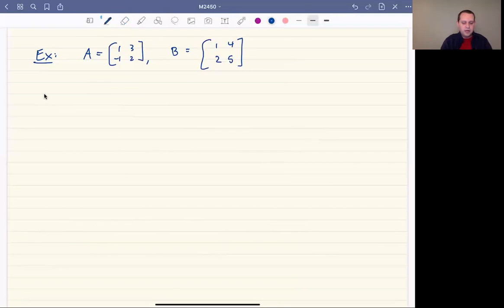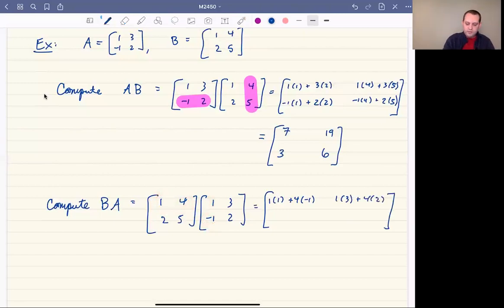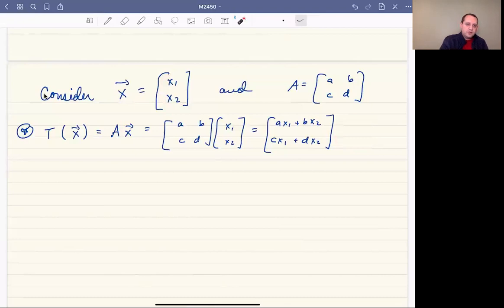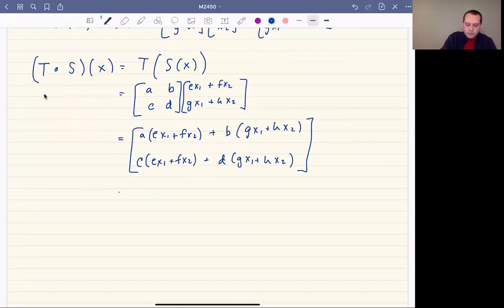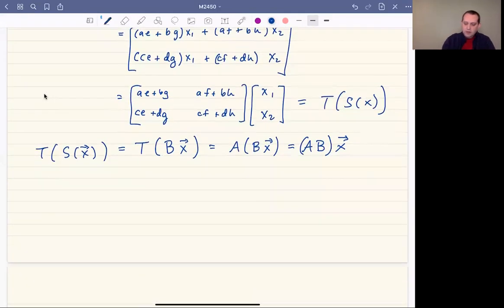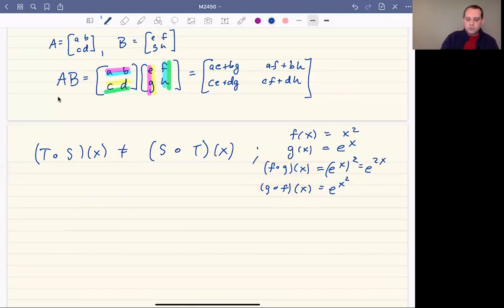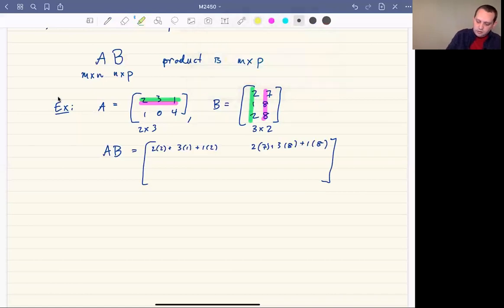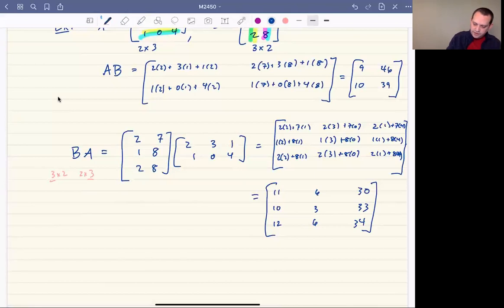Section 2.1: Matrix Multiplication